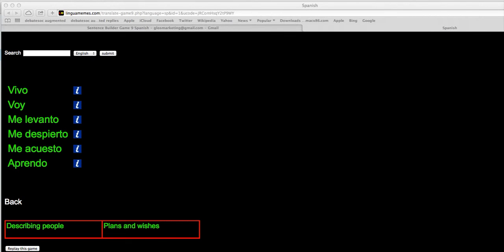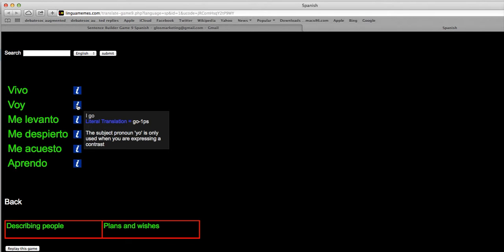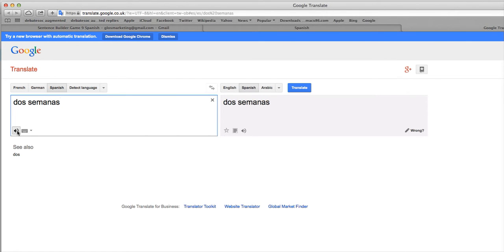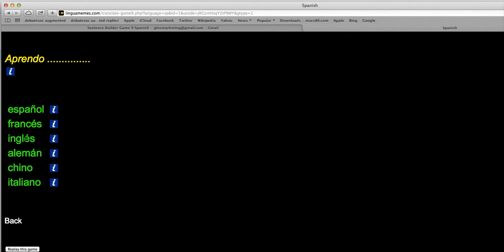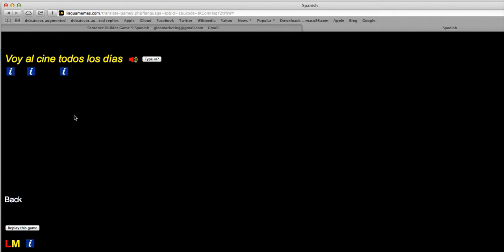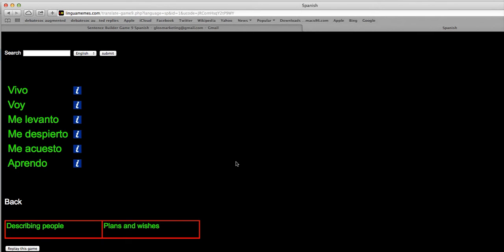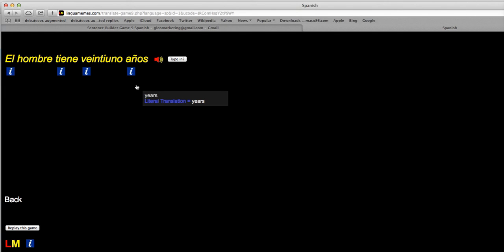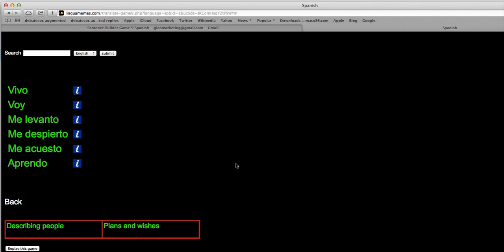Spanish For Beginners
An introduction to the Spanish language for beginners. Using LinguaMemes Free to use online educational system. Free Access code given in the youtube video